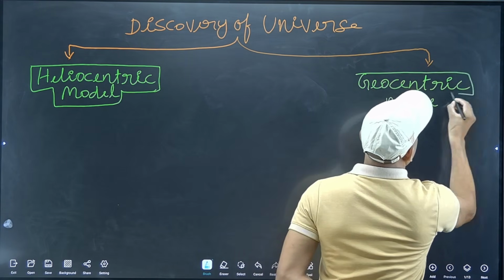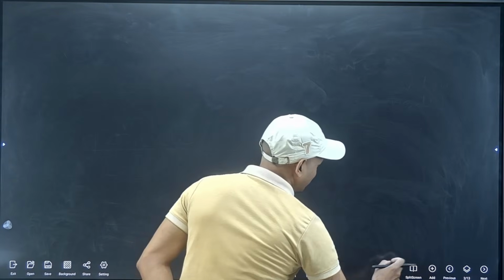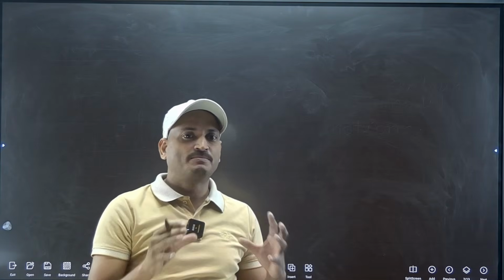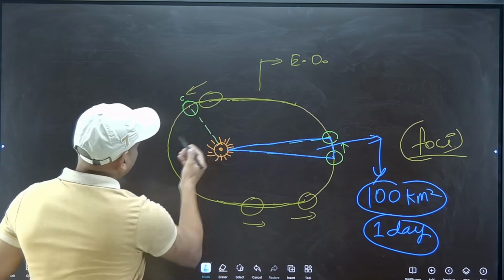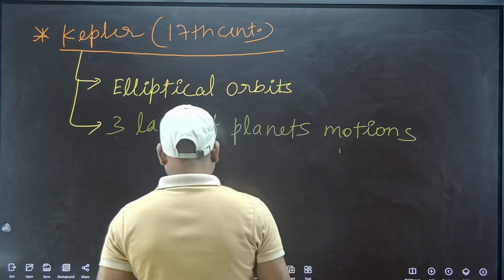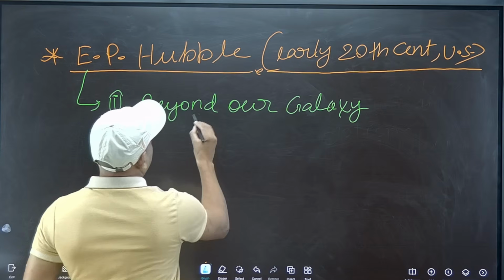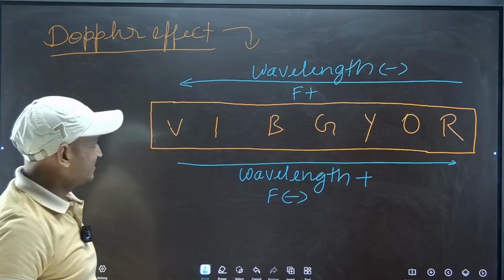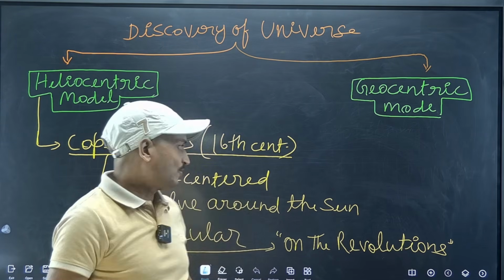Discovery of universe: heliocentric model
LT GS english A new batch of English medium GS classes has started.